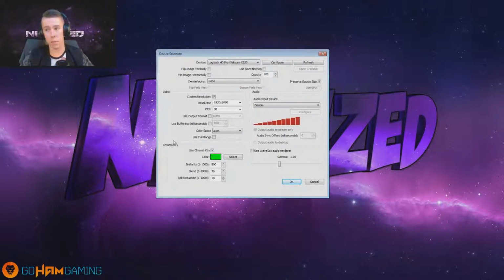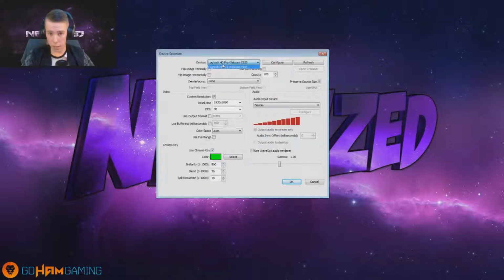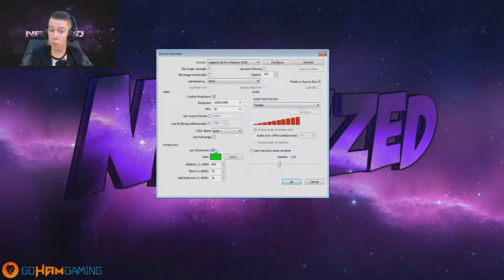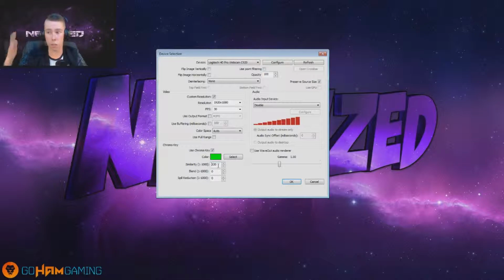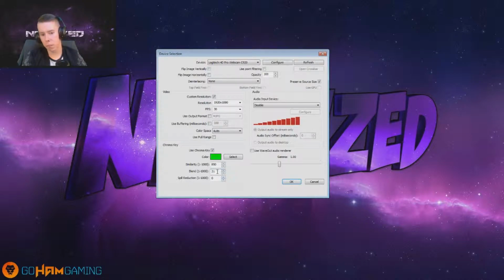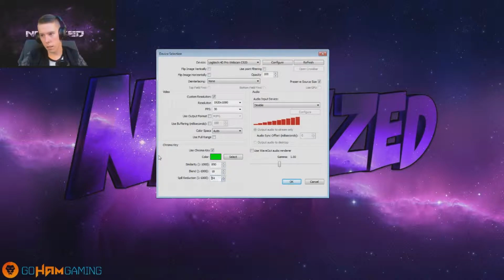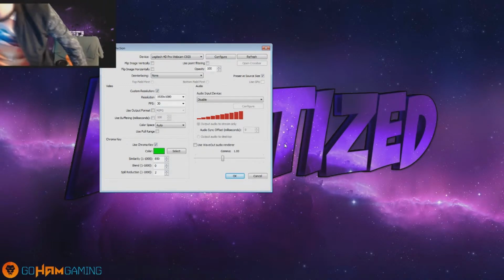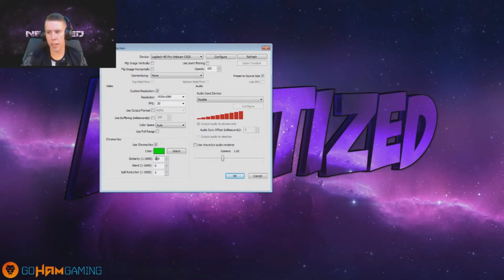Neftized - OBS Guide - How To Set Up Your GreenScreen in OBS!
A Little small quick guide on how to setup a GreenScreen for OBS (open broadcaster software)!
Iff you have any questions shoot away!

STAY AWESOME!!!